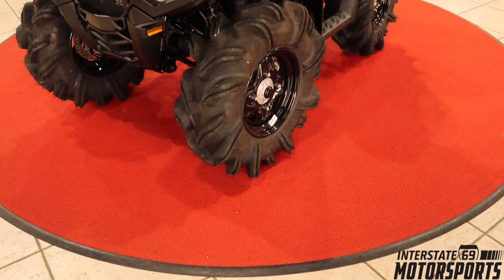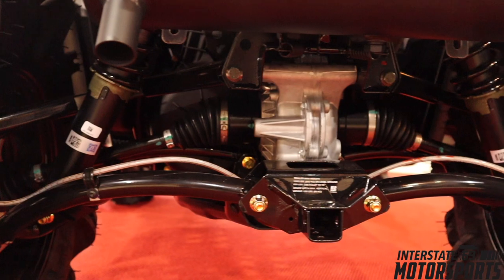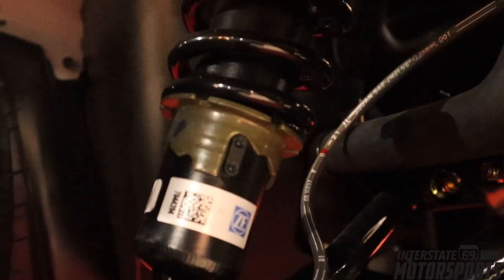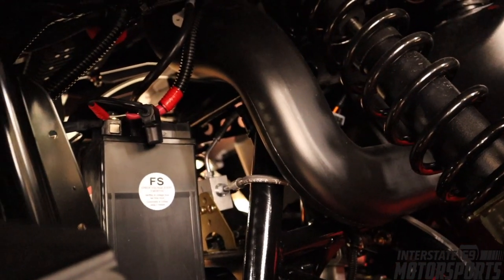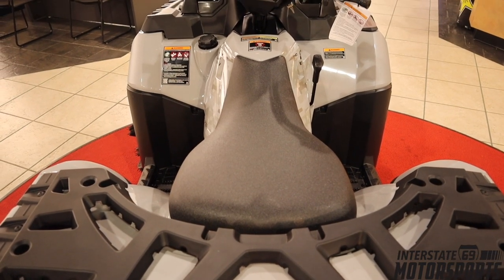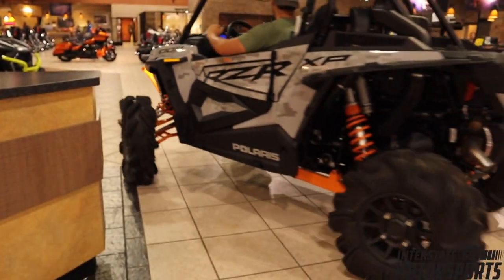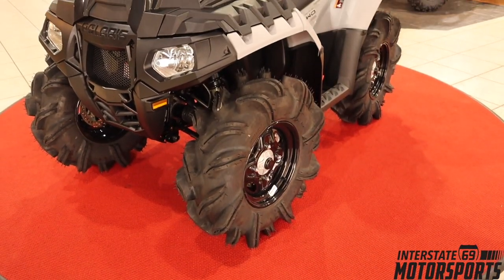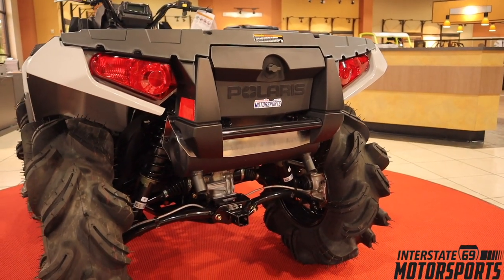2021 POLARIS HIGHLIFTER WALKAROUND!!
Huge thanks to Interstate 69 Motorsports for allowing me to grab this footage and show off this awesome machine!!